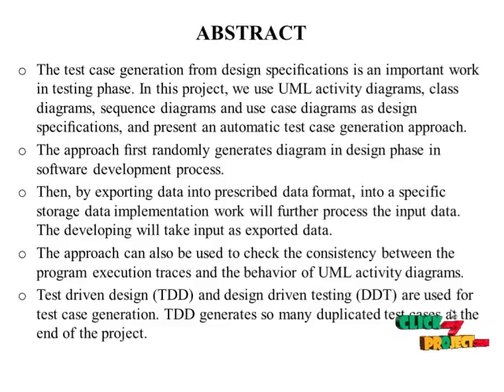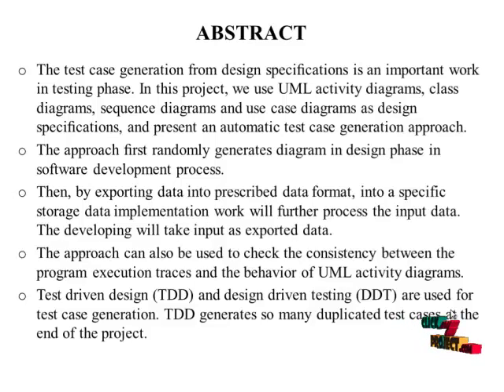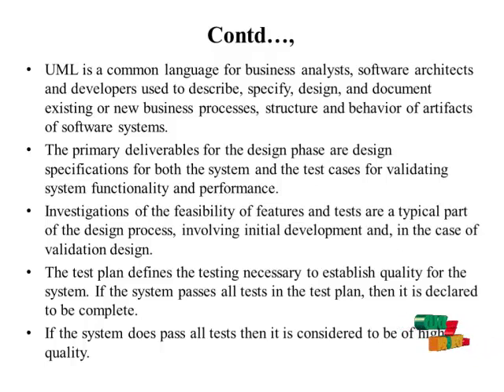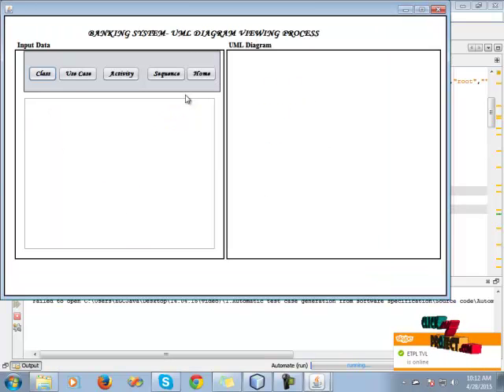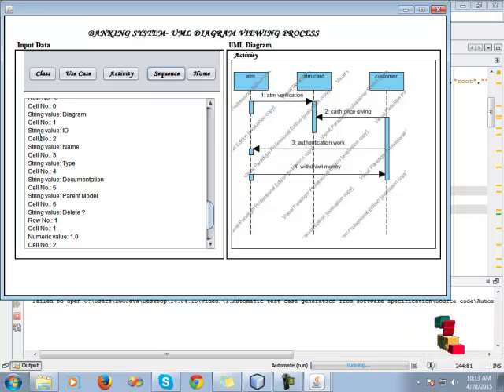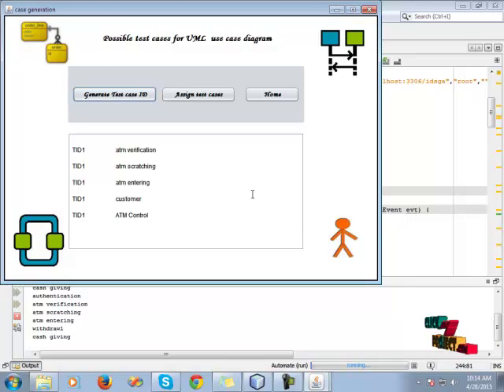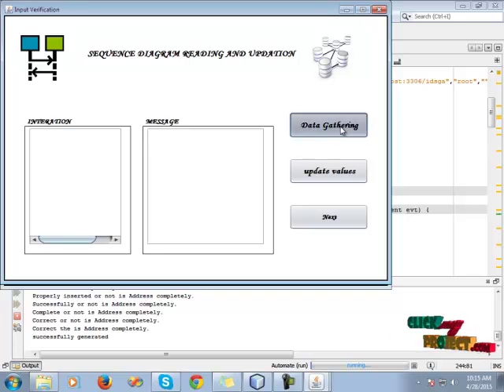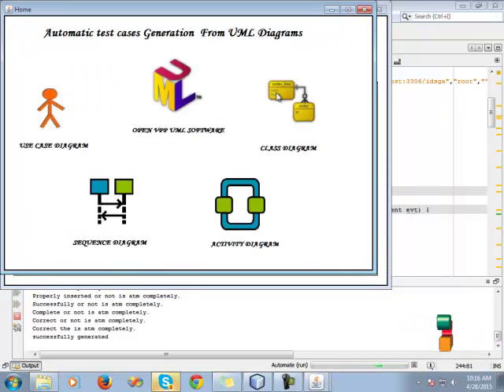Final Year Projects 2015 | Automatic test case generation from software specification